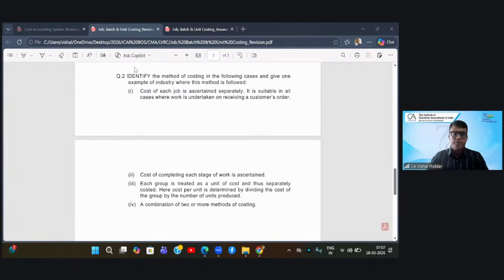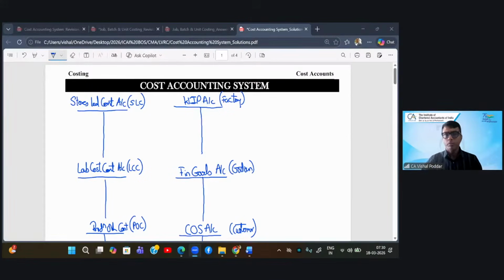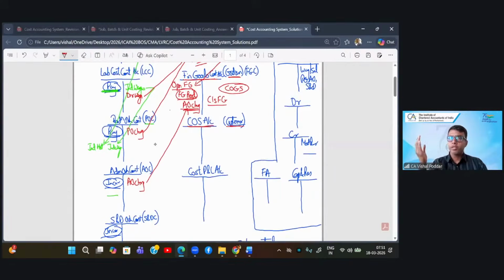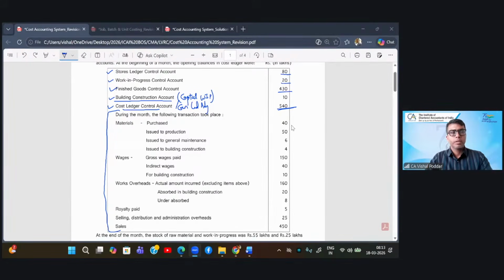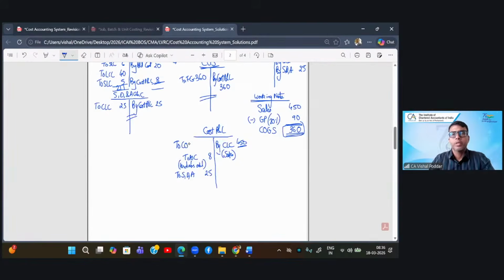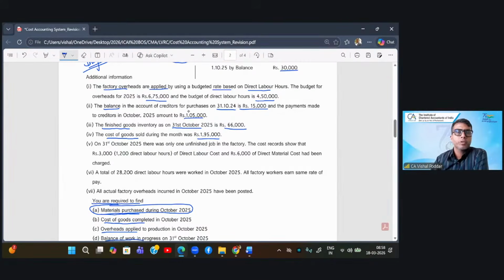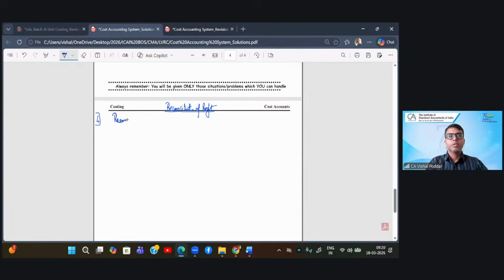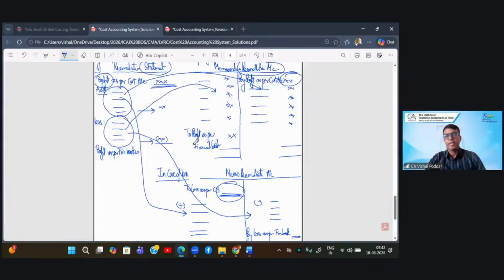Intermediate Paper 4:CMA | Topic: CAS and Unit & Batch Costing...| Session 1 | 18 March, 2026